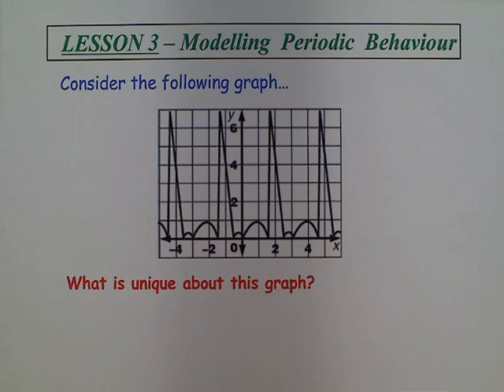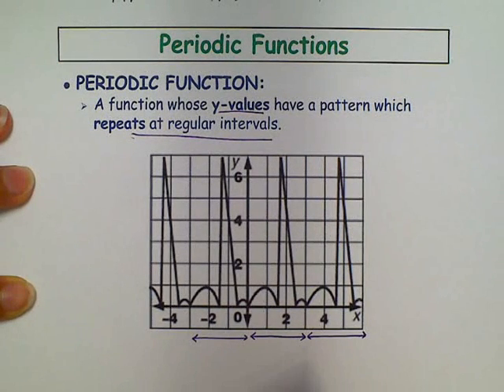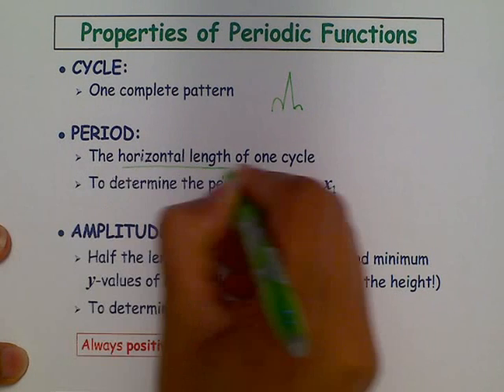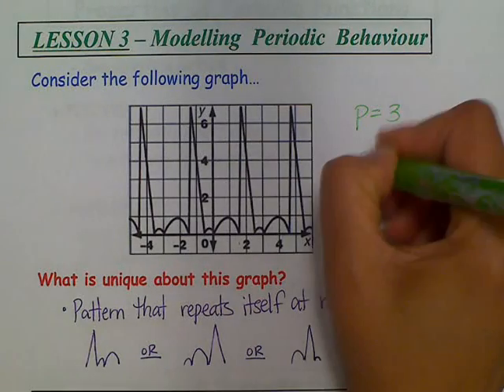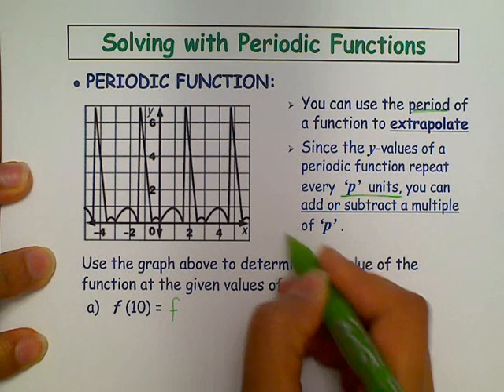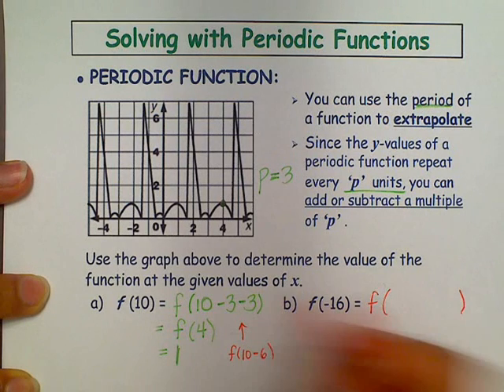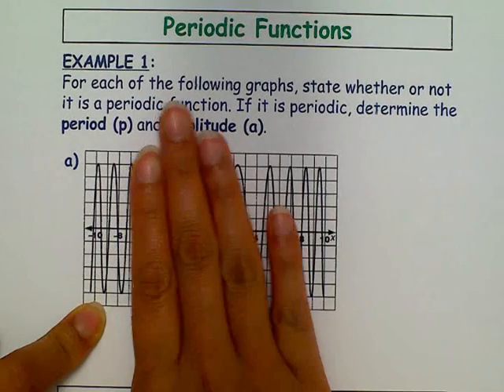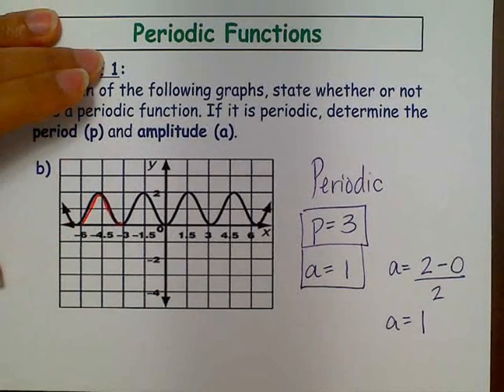L3 Modelling Periodic Behaviour Part 1